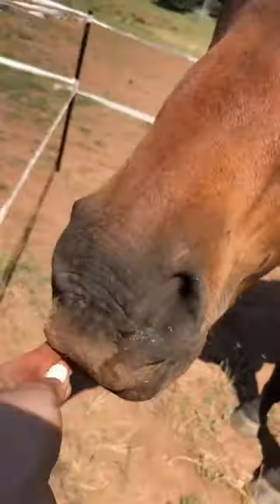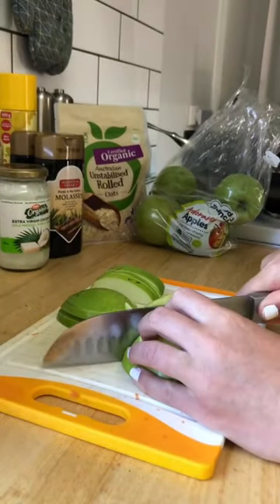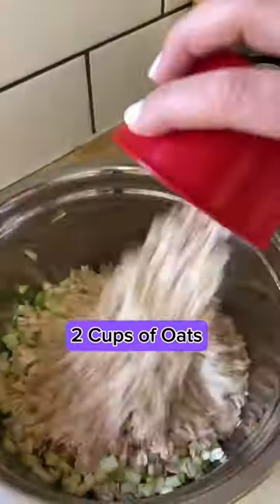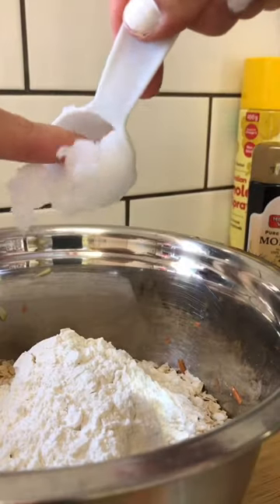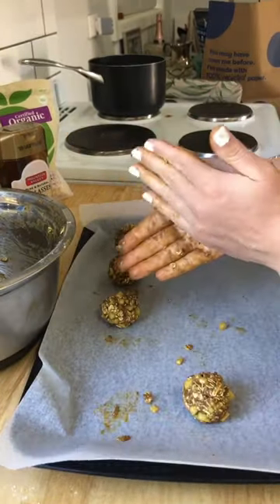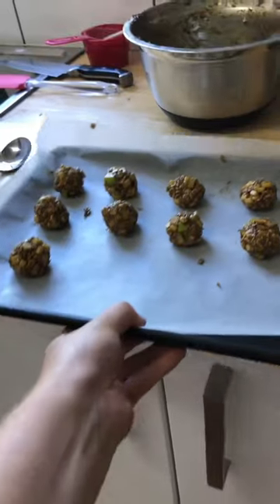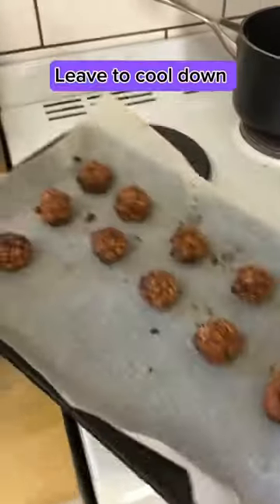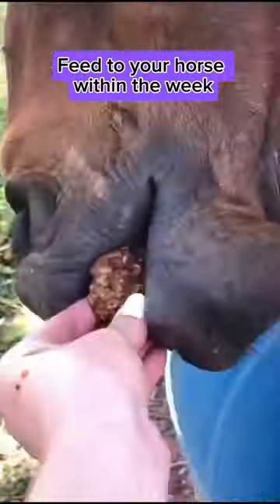How to make horse treats